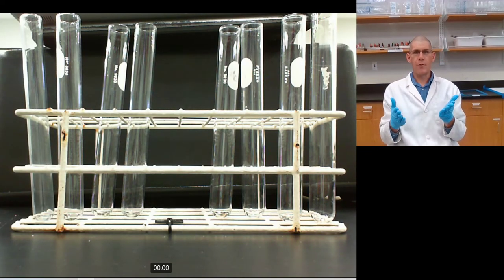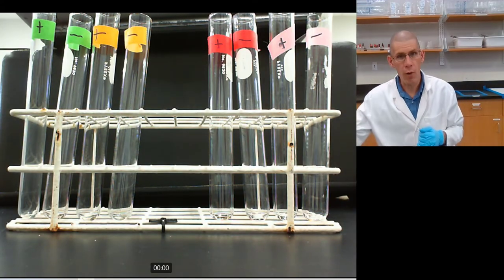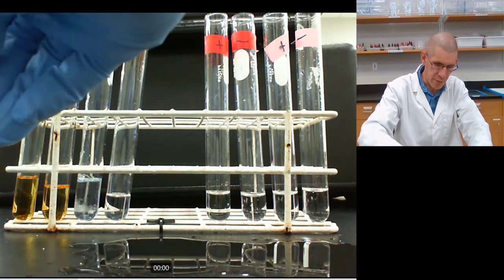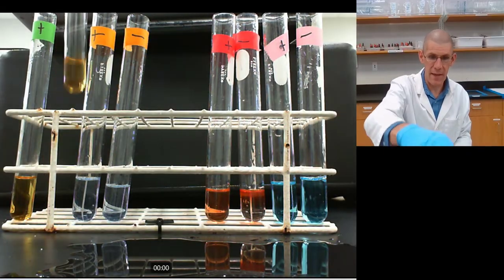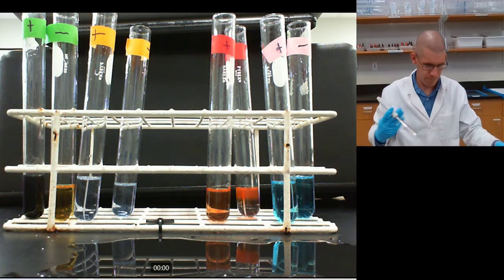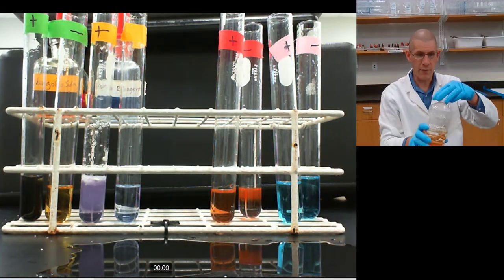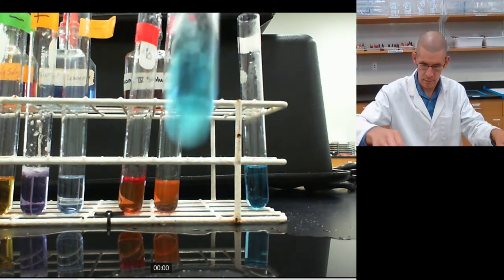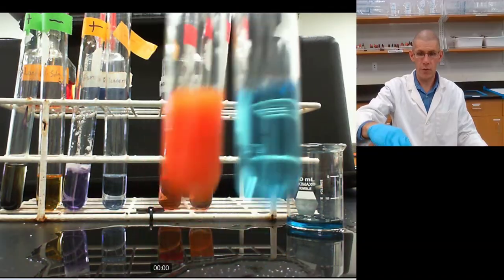Biomolecules Demo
Bio141 Lab demonstration